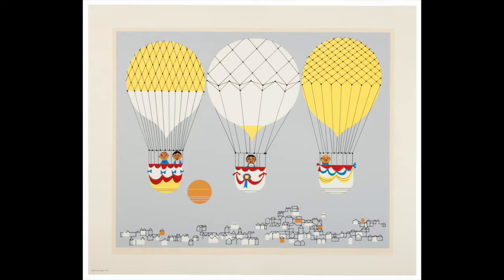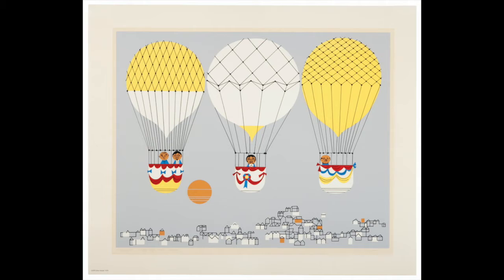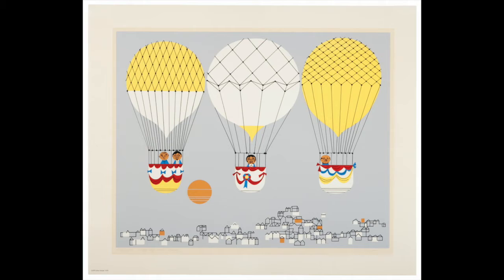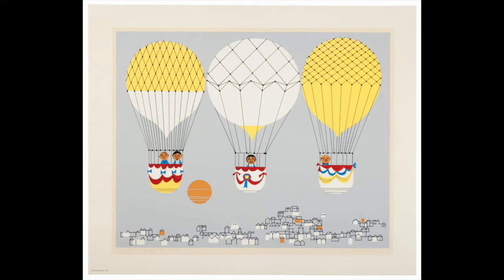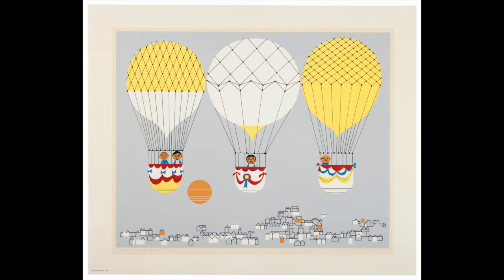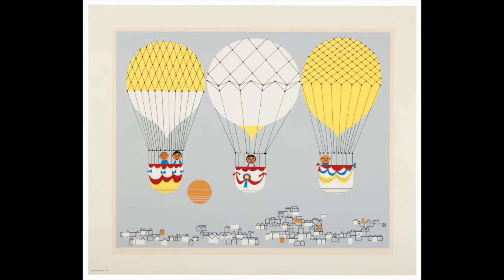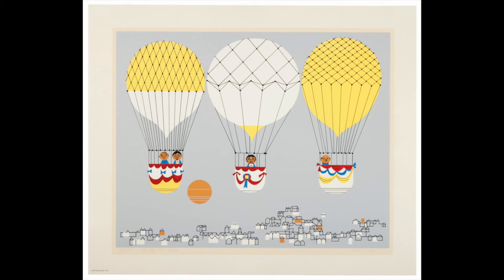CAM Look | Up, Up and Away by Edie Harper | 10/27/20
Each weekday, a staff member will be sharing an object from the permanent collection and posing questions for discussion. Please check back at 10 am every day for a new work and a new chat.

Today, Andrew Palamara, our Associate Director of Docent Learning, takes us on a balloon ride.

Originally posted on October 27, 2020, on the museum's CAM Connect Facebook Group

Edie Harper (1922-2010), United States, Up, Up and Away, 1976, color screen print, Gift of Ken and Katie Lippincott in memory of Patricia Fitzgerald Felty, 2010.20.